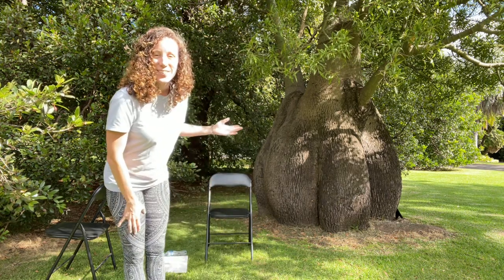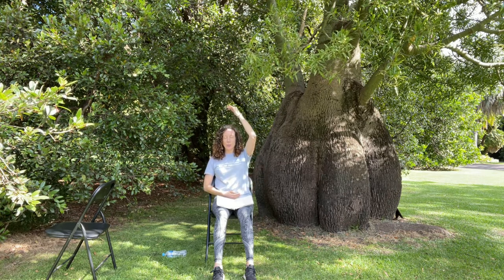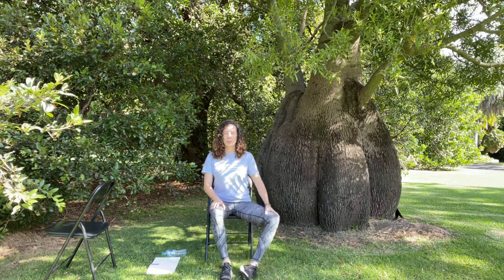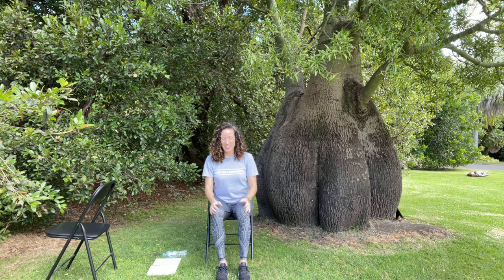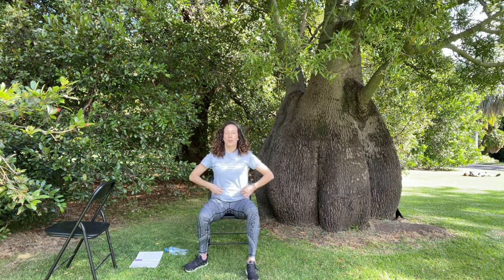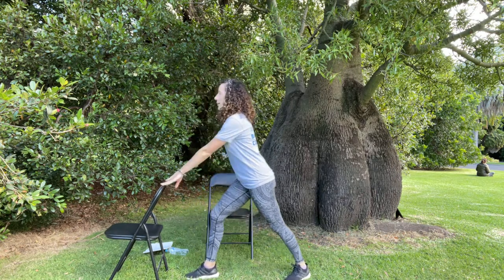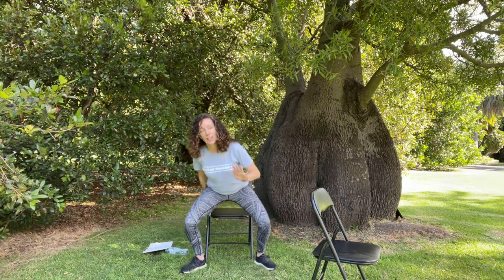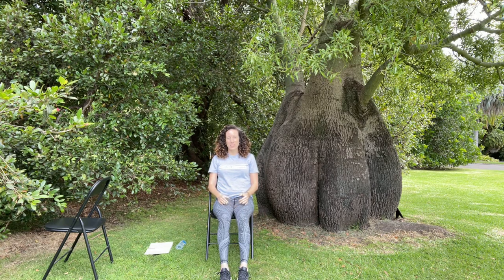Relax & Reset from Australia --Power for Parkinson's-- Day 353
Enjoy this limited PFP series from Australia with Nadine Eram to reset and refocus for the beginning of the week while recovering from a great week of workouts!

Channel memberships are available to gain access to additional videos, discounts, and other perks. Follow this link to join: